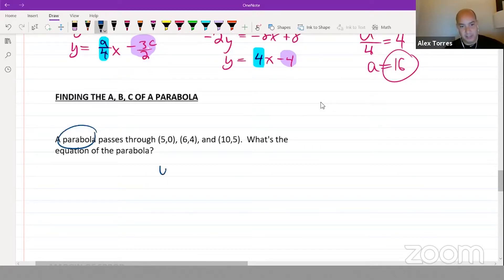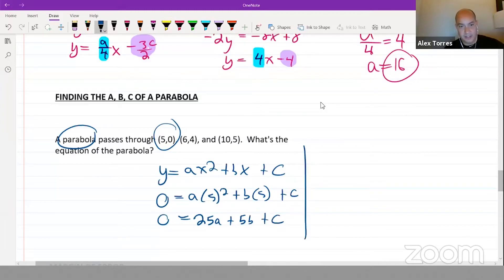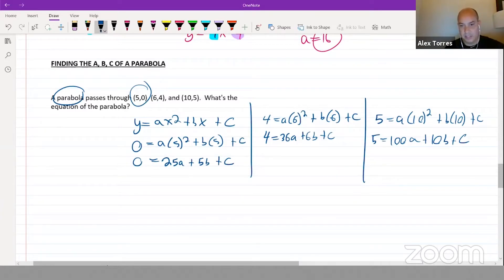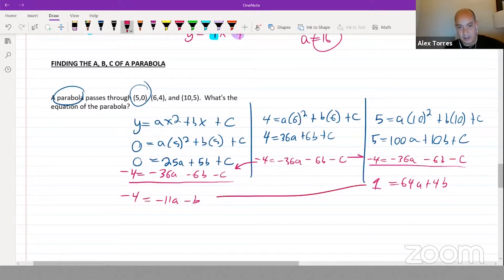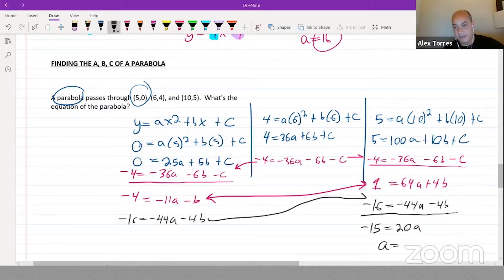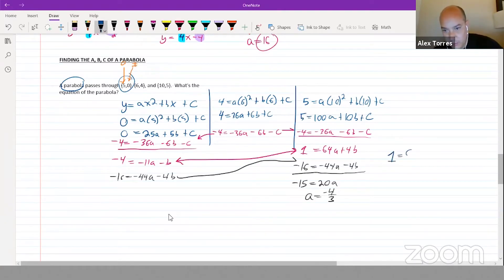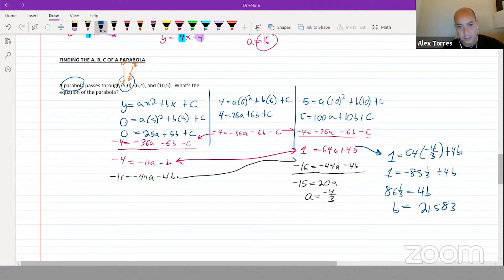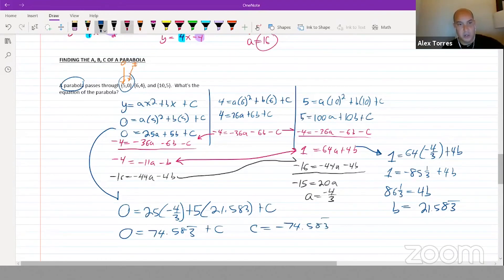SAT Math Tip- Most Difficult Question (Parabola) – SAT Prep